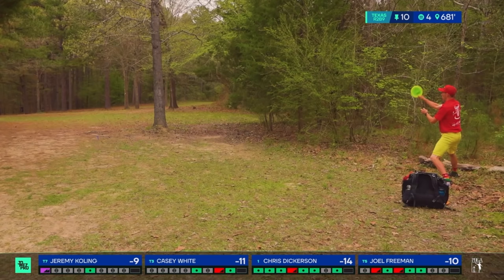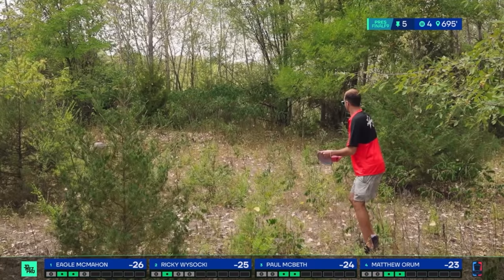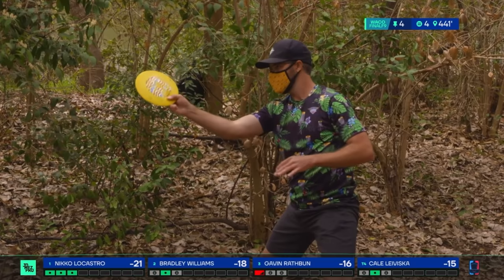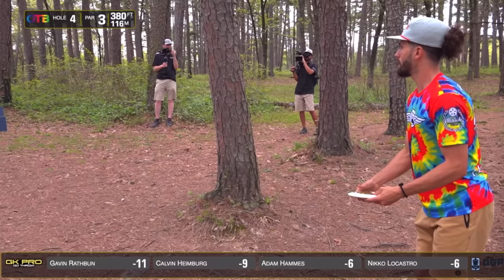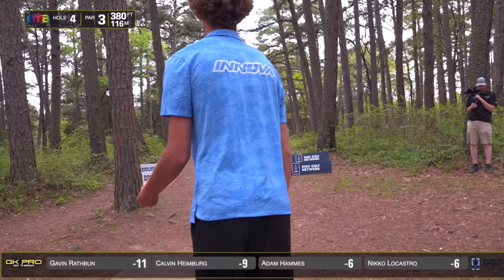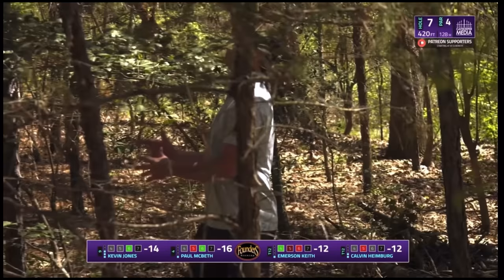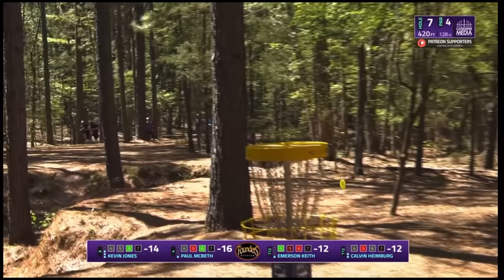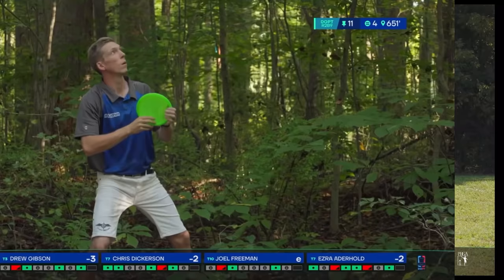TOUCHY TECHNICAL AND WOODED ROLLER SHOTS FROM THE 2021 DISC GOLF SEASON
Quick compilation of some of the technical and wooded roller shots from the 2021 season of professional disc golf .  Possibly a part 2 coming!

*Always sharing the latest disc golf news, historical moments, and updates*

Be sure to check these channels out for filming the footage as they are the real MVPs for the sport, I merely provide a "news" type highlight reel of their greater works to furthermore promote and advertise their channels, such as what "ESPN" or "Sportscenter Top 5" does for example:

I do not personally own any of the footage; it solely belongs to the great channels listed above. Thanks again for the awesome moments! This video was made in hopes to teach and attract more people to the sport and direct them to disc golf content creators channels.